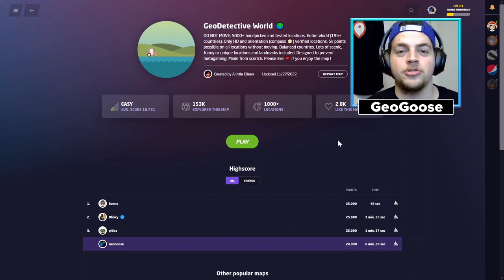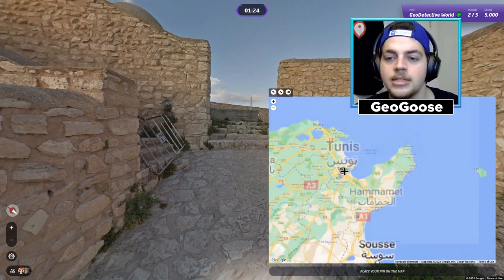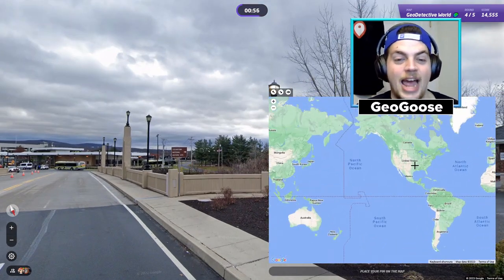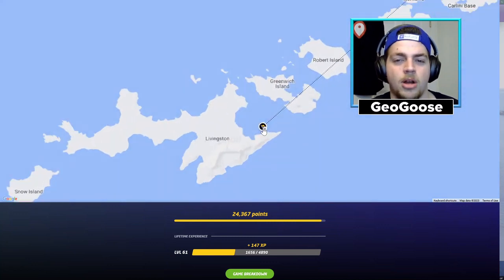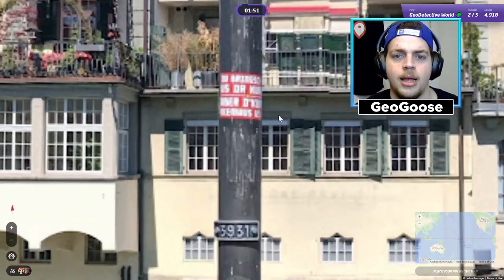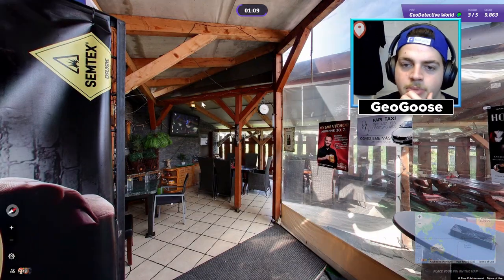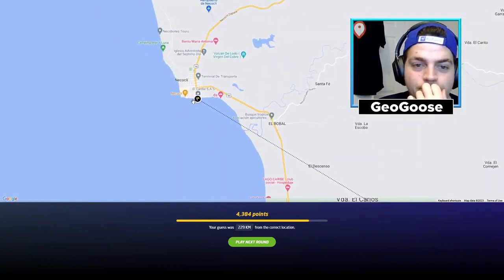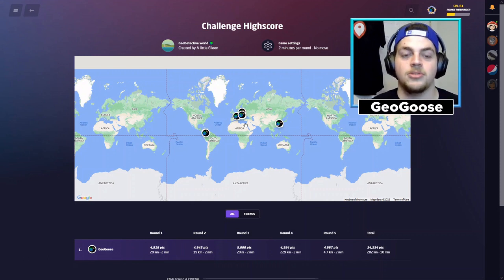These GeoDetective Locations Were INSANELY Fun... - Geoguessr PLAY-ALONG - Geoguessr Tips | RTP #8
1:12 Geodetective Game 1
14:03 Geodetective Game 2

Welcome to the Road to Pro series where I, a Geoguessr amateur, see if I have what it takes to eventually turn pro at this game. I'll be trying different maps, using different resources, and documenting this long journey with the end goal of hitting Champion Division in Duels.

In this video I'm taking on one of my favourite maps in all of Geoguessr: Geodetective. I need to find the hints and clues and hopefully score a cool 5,000 points.

If by some miracle you're here, let me know what kind of Geoguessr content you like and I'll do my best to include some in the next few videos!